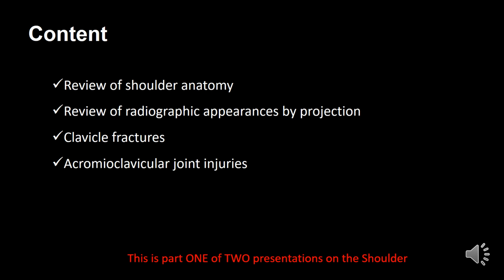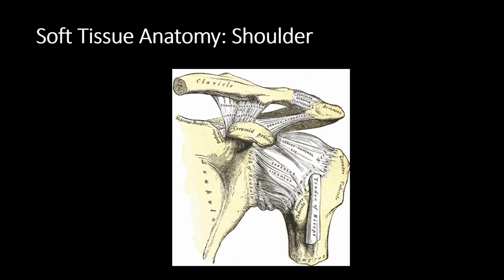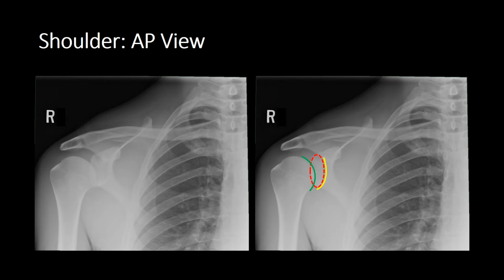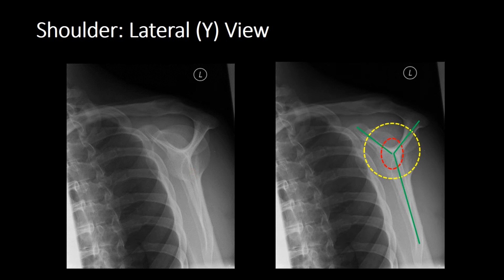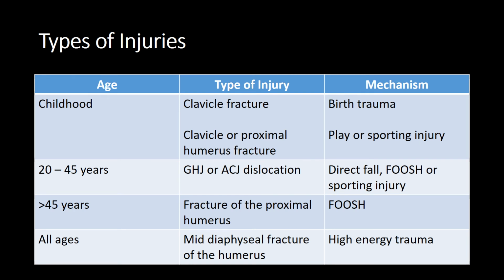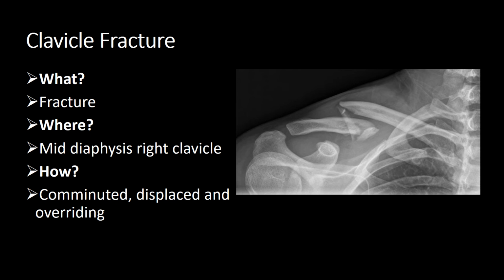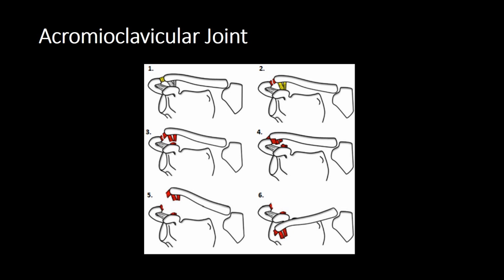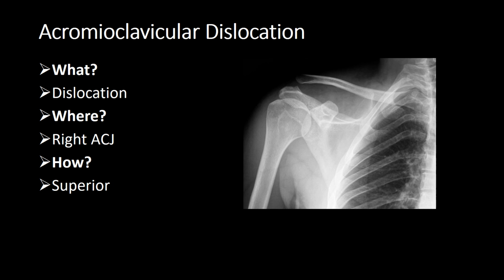Shoulder Part 1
This video is part 1 of 2 on the Shoulder girdle. We start with a review of shoulder anatomy and what you should see on a a range of common radiographic projections. We then use clinical case examples to look at clavicle fractures and ACJ injuries